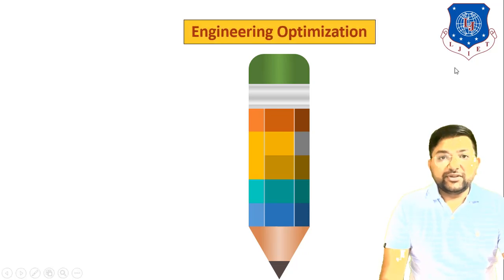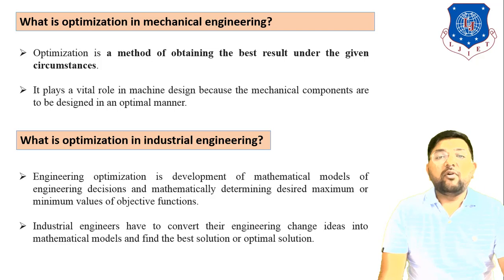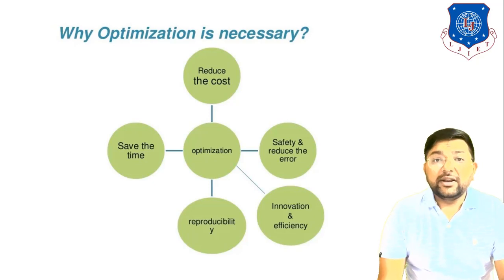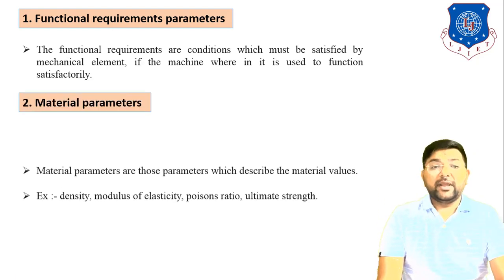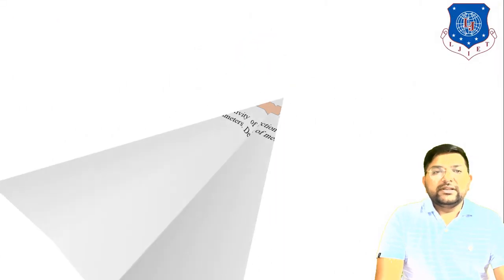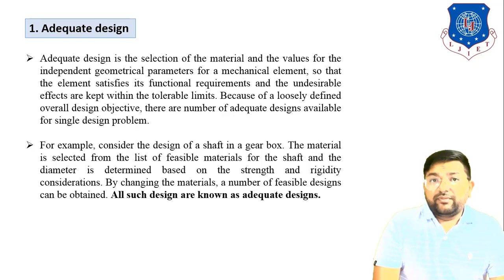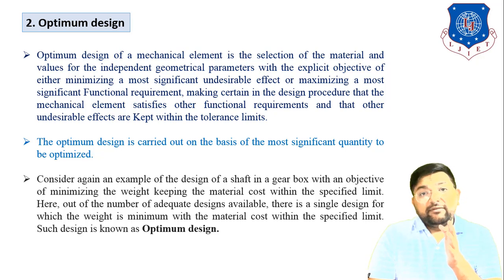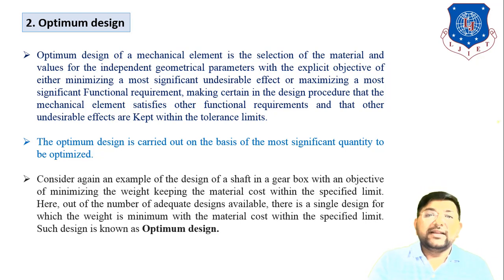L 50 Introduction to Optimization Techniques | Computer Aided Design | Mechanical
Introduction to Optimization Techniques

Next lecture
L 51 Johnson’s Method of Optimum Design | Computer Aided Design | Mechanical

Reference:-
CAD/CAM and Automation by Farazdak Haideri